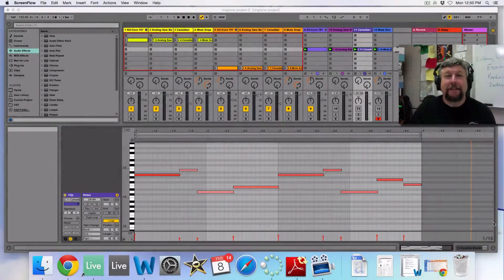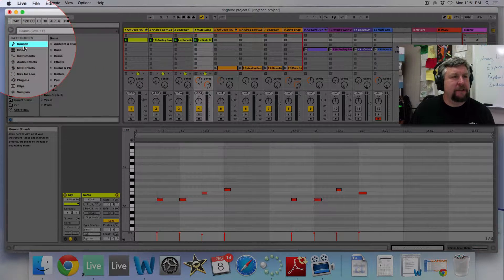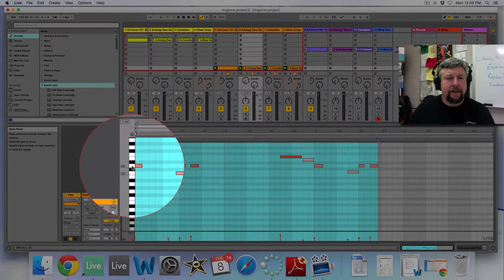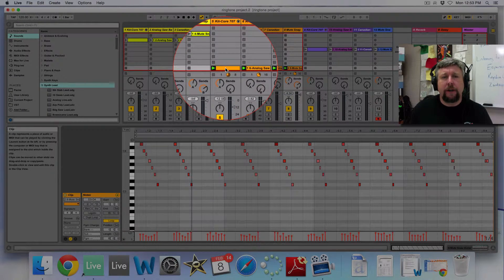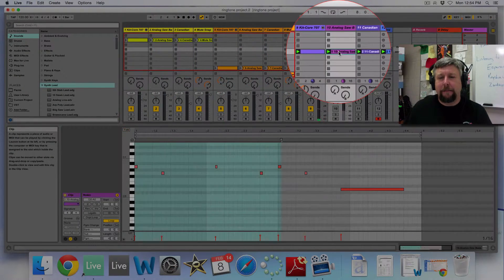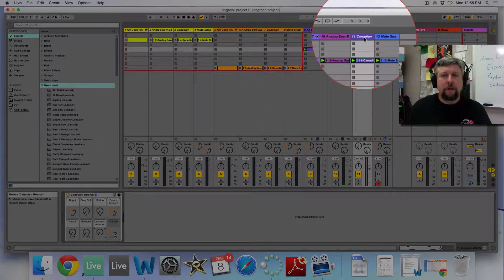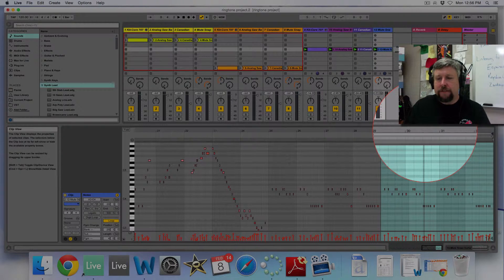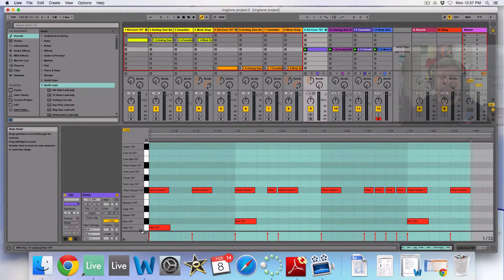Make a Ringtone Project.2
make a ringtone in Ableton Live